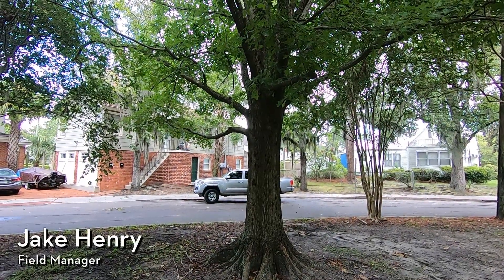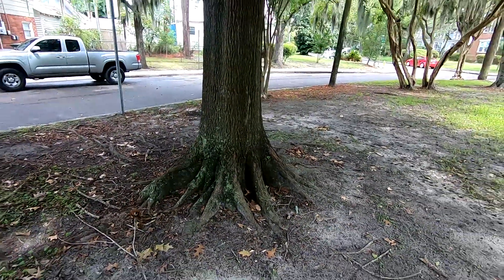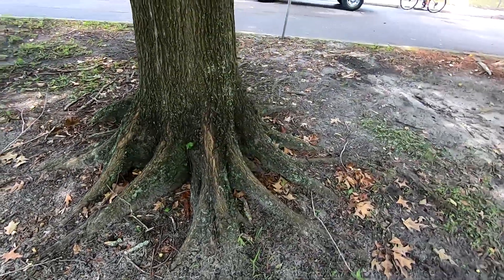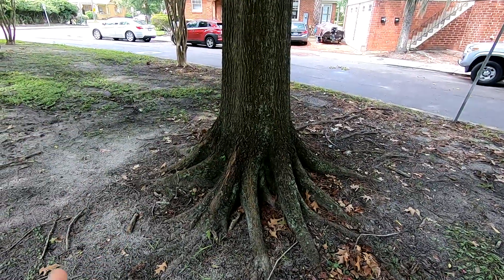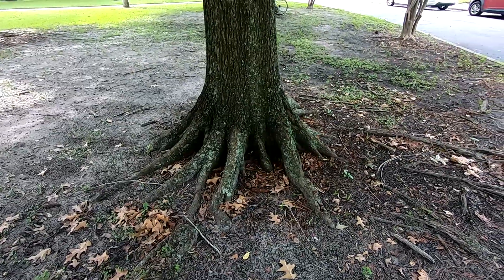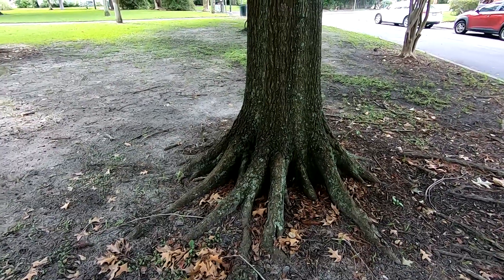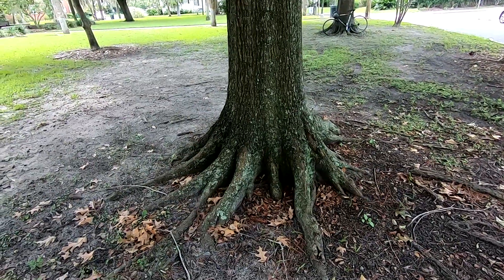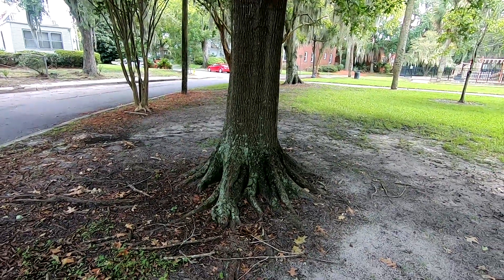Root Flare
Root flare is an incredibly important feature for tree health, and you can learn why in this video!